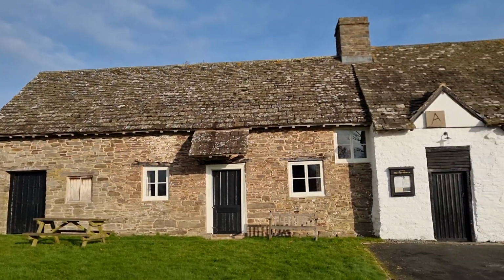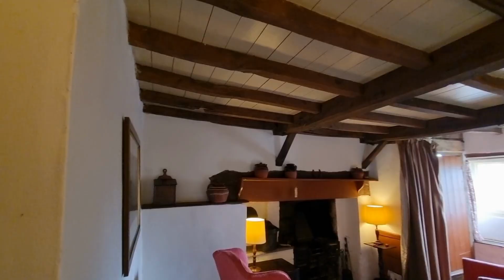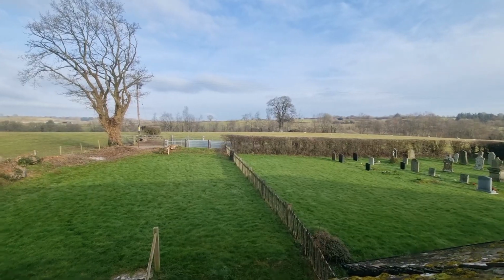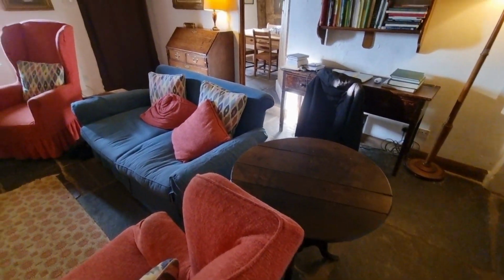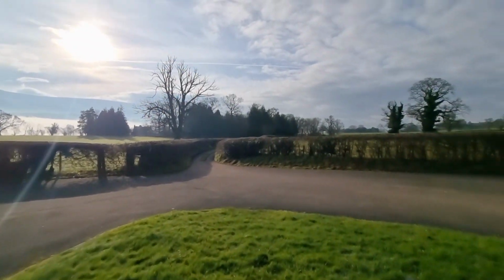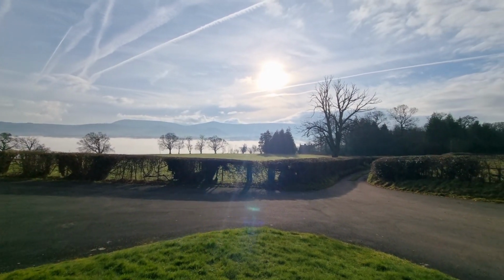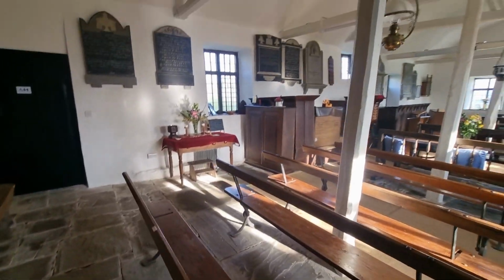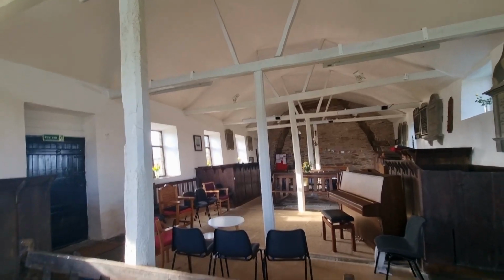Magical Maesyronnen Chapel, Glasbury, Hay-on-Wye, Powys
Maesyronnen Chapel was built in 1696. The house was built on in the 18th century, to house a caretaker. The first building built on this site dates from the 15 hundreds. The Landmark Trust acquired this property in 1985 and opened it as a holiday let in 1986.
Maesyronnen means meadow of the ash tree.
The Chapel is the earliest purpose built nonconformist Chapel surviving in Wales. Predating other such known examples by nearly 80 years, and is still used for Sunday service to this day.

The Landmark Trust allows you to holiday in history. Time travel by holidaying in beautiful historical properties that are a marvel to behold. Gaze upon wondrous style, and elaborate decoration from a bygone era, a time almost forgotten, and almost lost forever. These properties are a feast for the eyes, a delight to behold, and make for a truly marvellous experience to stay in.

On my channel you can watch videos on: van life, off grid living, camping, outdoor life, and historical properties I stay in. This is because I love the outdoors, nature, and history.